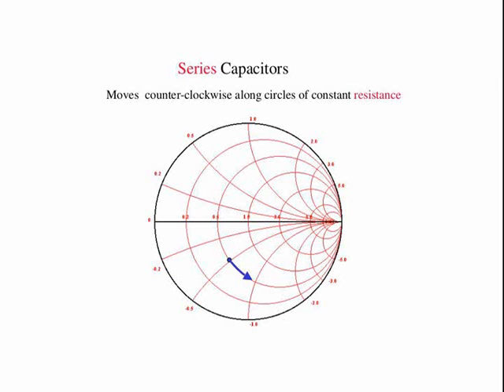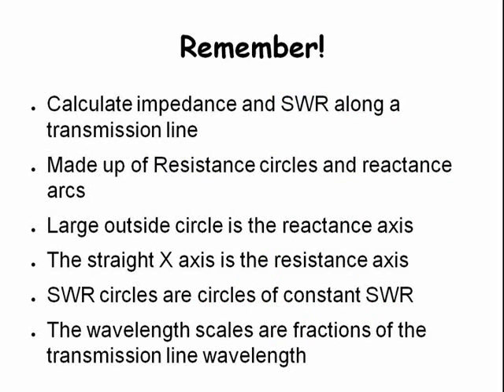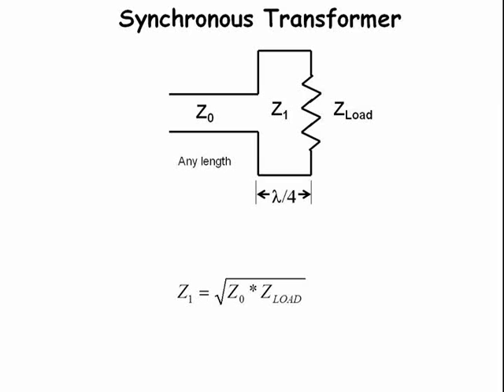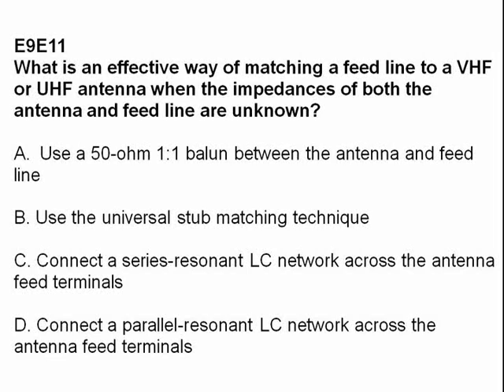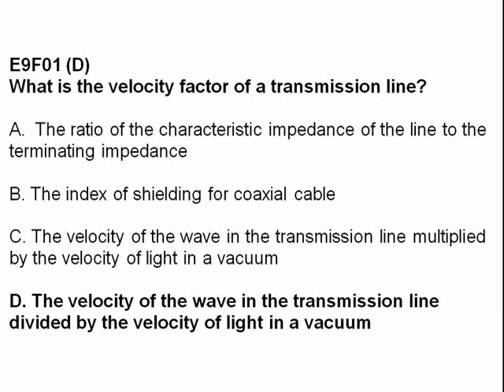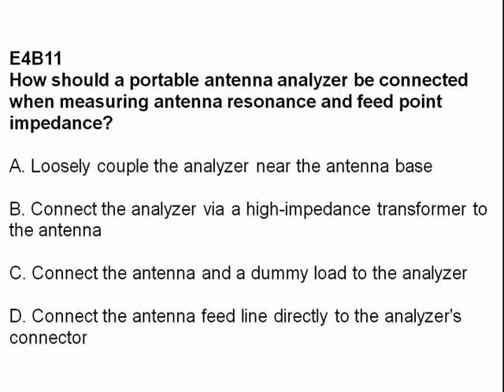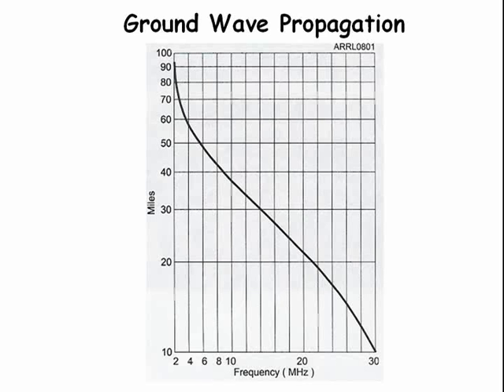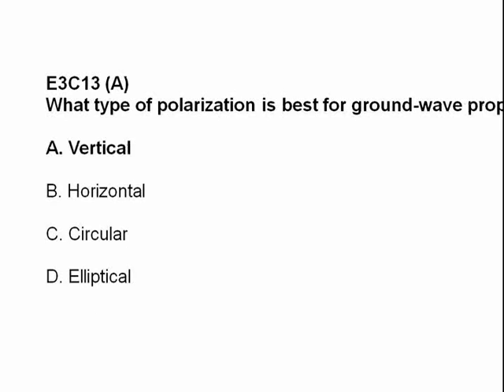Extra Class License Course, day 7, part 4 of 5